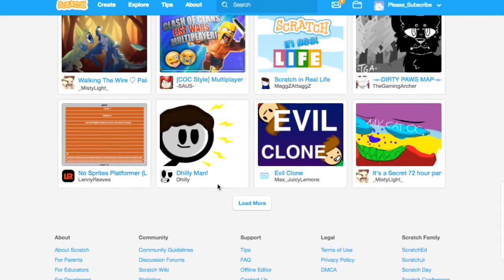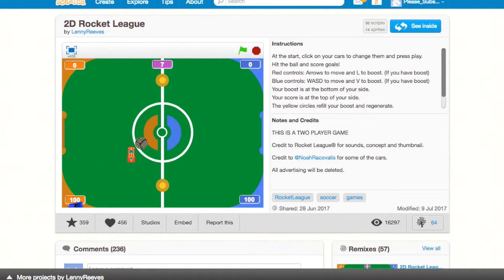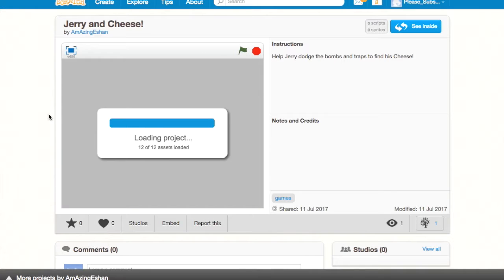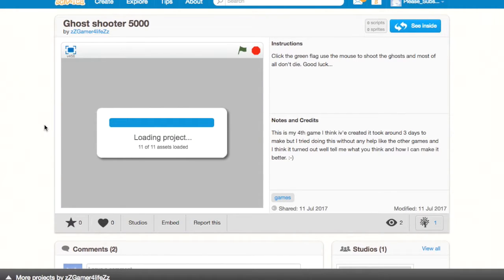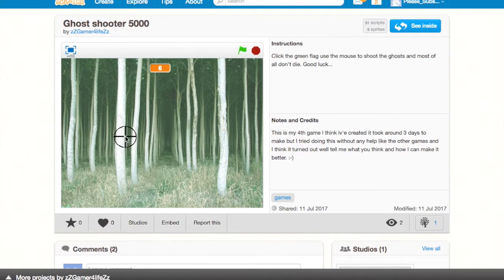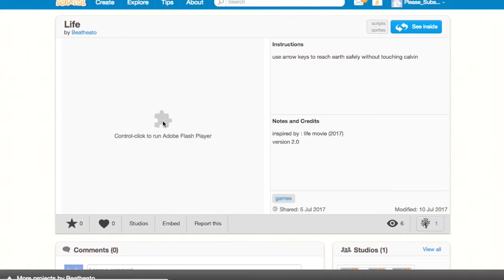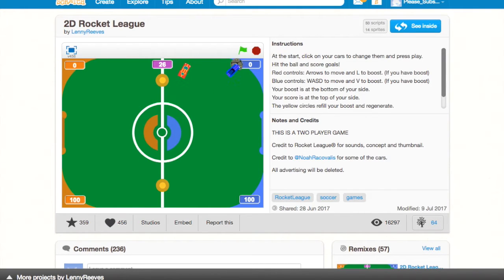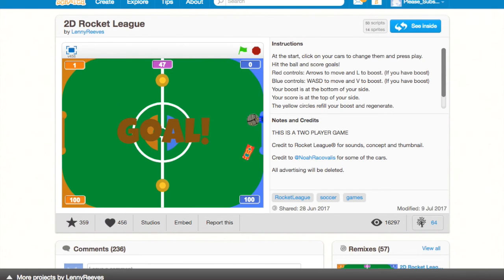Scratch. Scratch. Scratch. Scratch. Scratch.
SCRATCH, AHH!

(Or don’t. Nobody is forcing anything on you.)